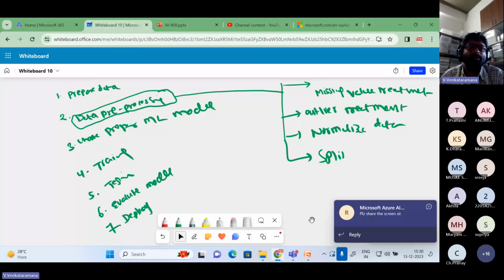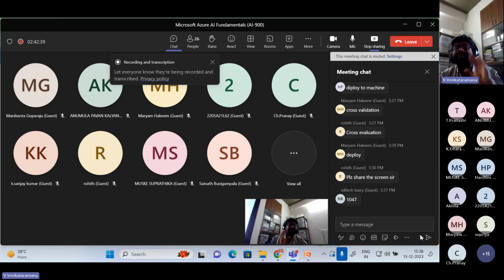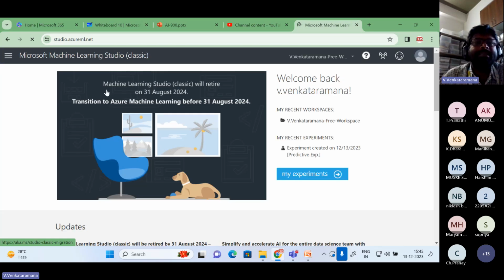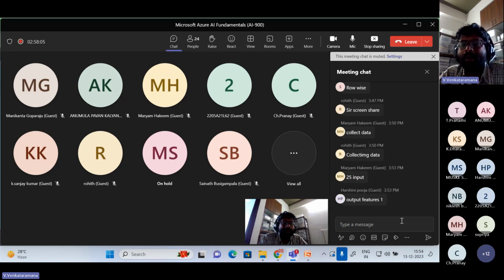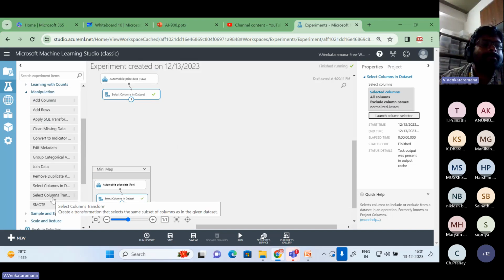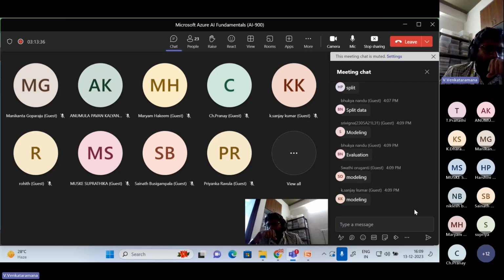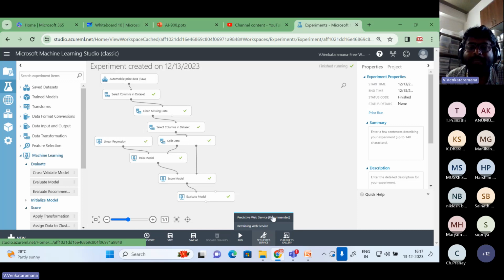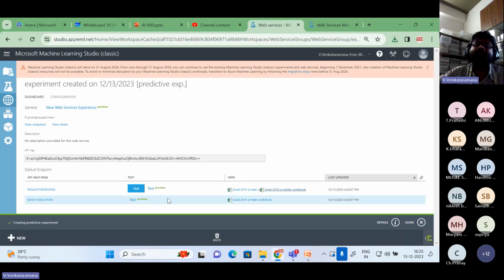EEE Day3 Session2